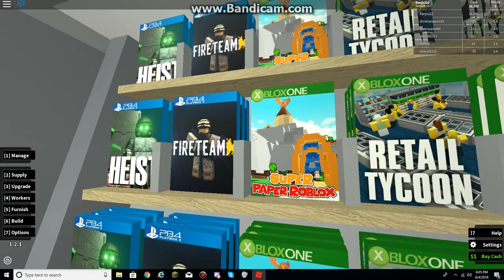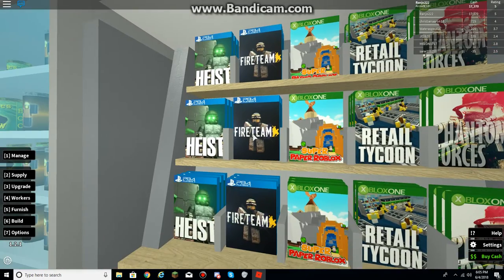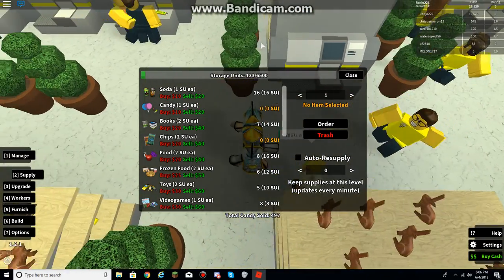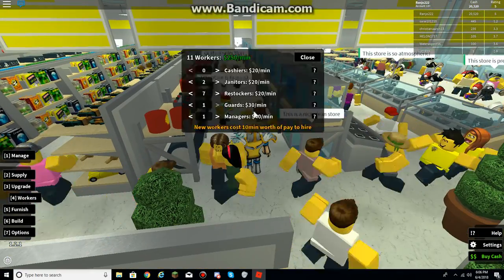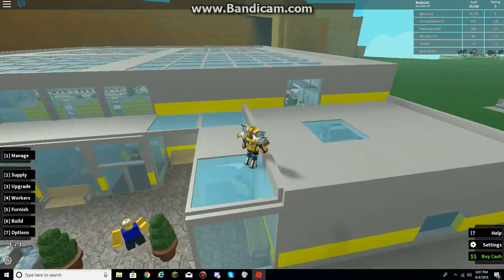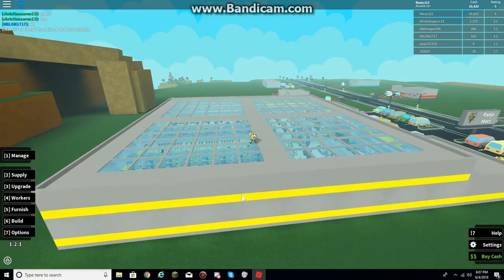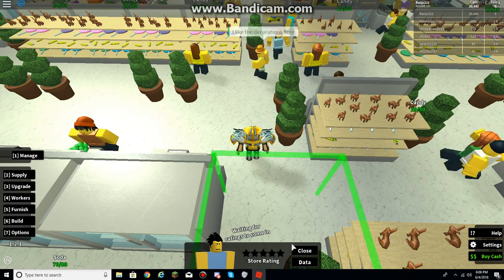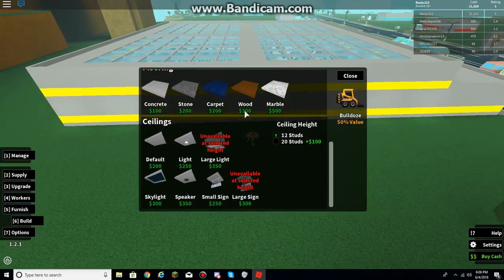Playing Retail Tycoon on Roblox (Part 1) I decided to record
I feel like it, so yeah.